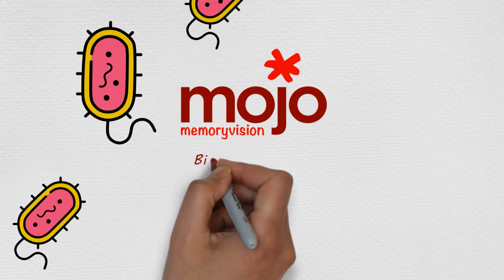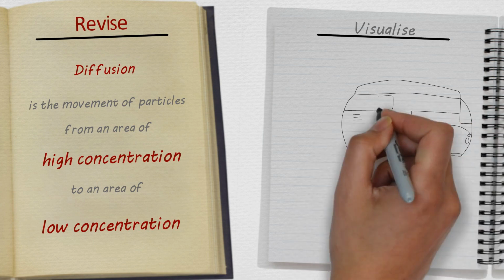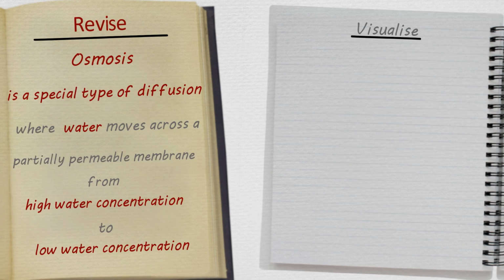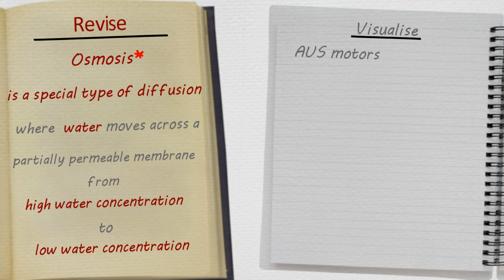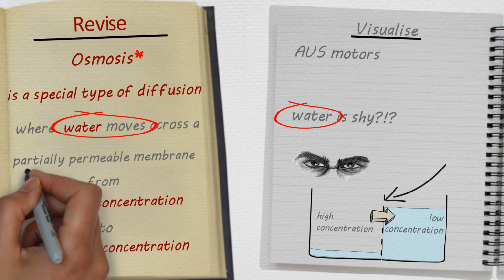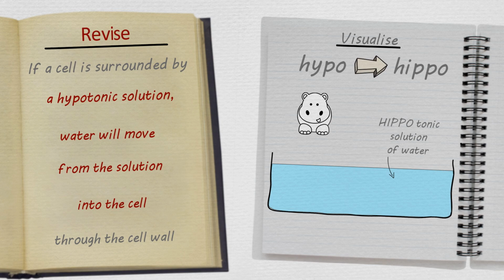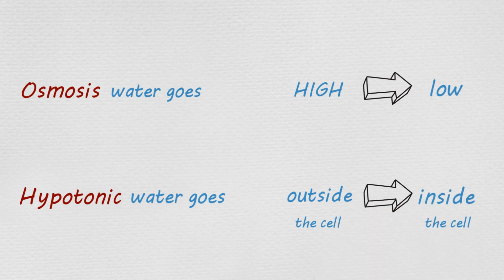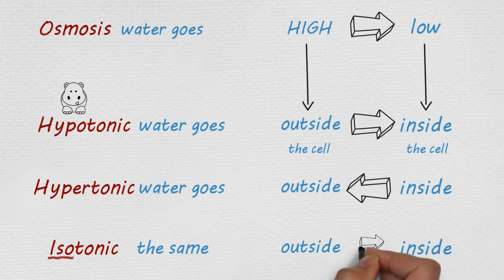Hypotonic hypertonic and isotonic solutions